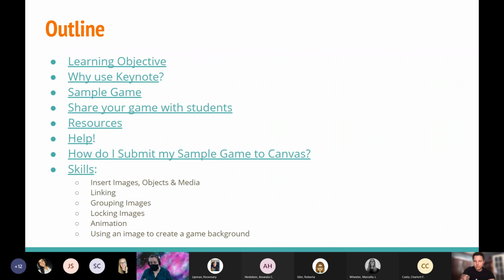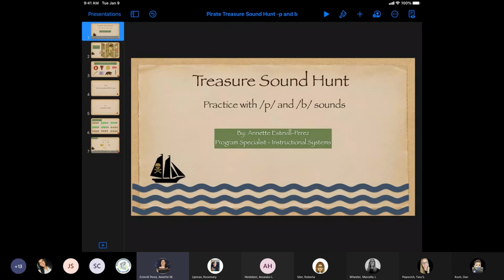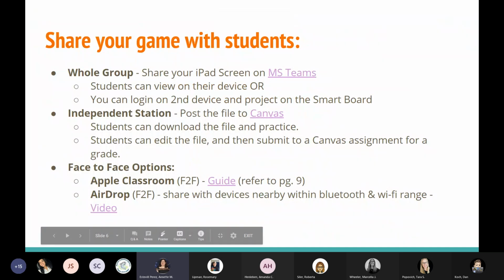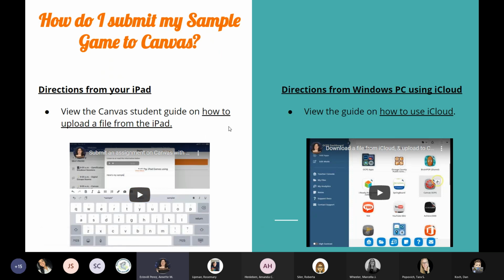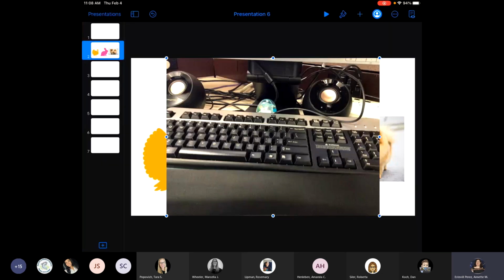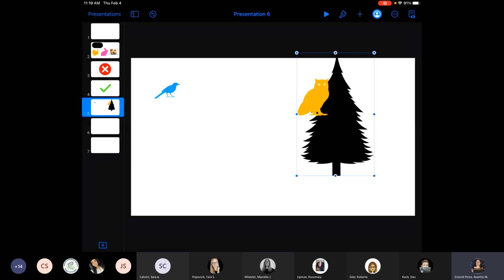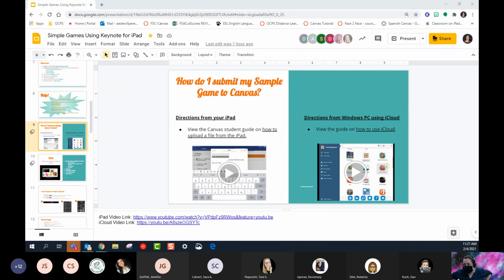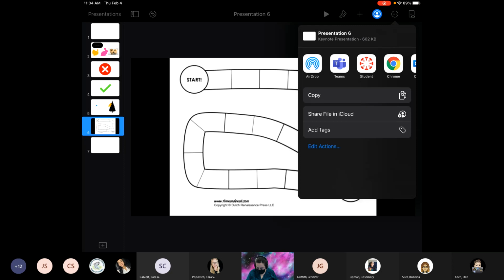Create simple games using Keynote on the iPad - LIVE Recording 2/4/21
I walk OCPS K-1 teachers through the process of creating a simple game or interactive lesson using the Keynote app on the iPad.  This can be used to create engaging games, treasure hunts, scavenger hunts, multiple choice activities, escape rooms, Jeopardy games, etc.